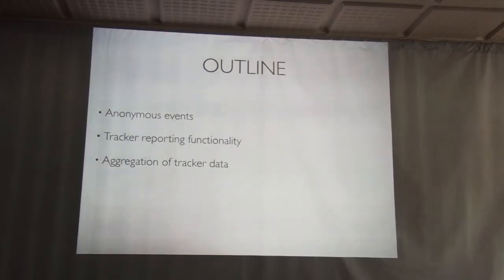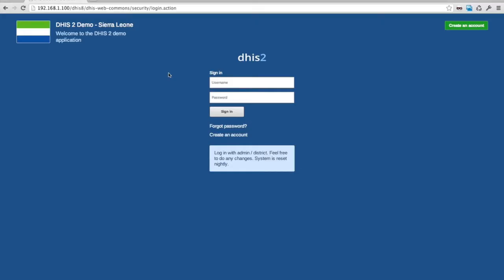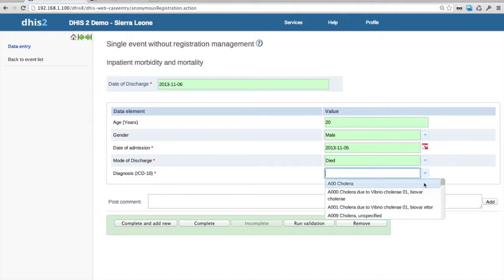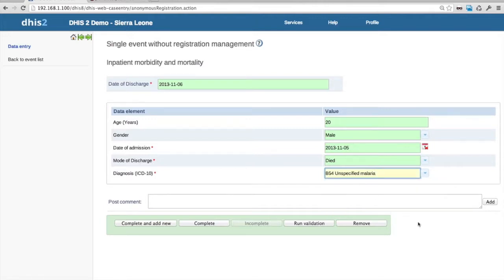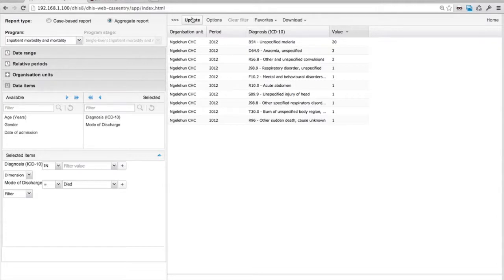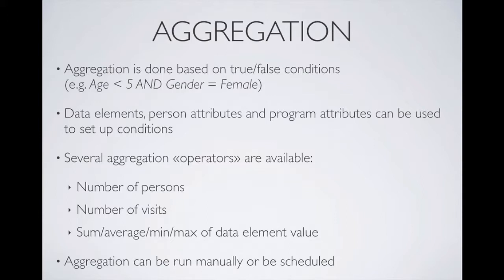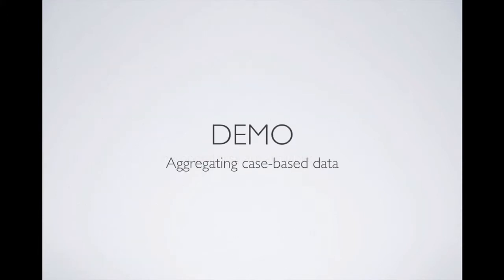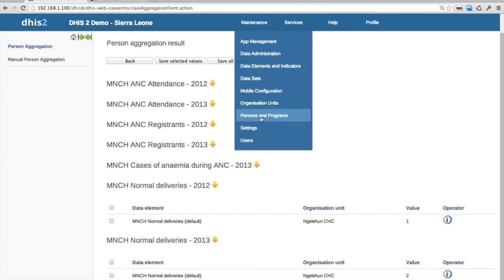Tracker anonymous events, reporting and aggregation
From the DHIS 2 Academy in Nigeria 2013.